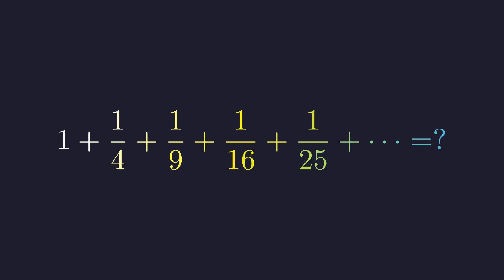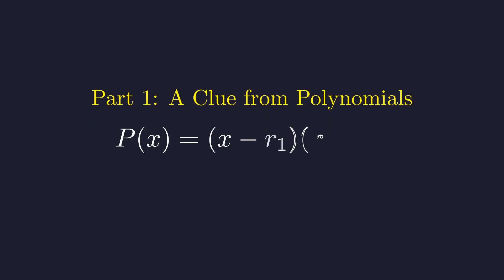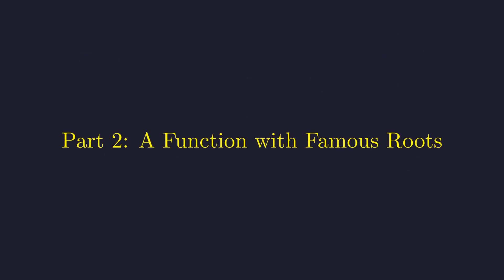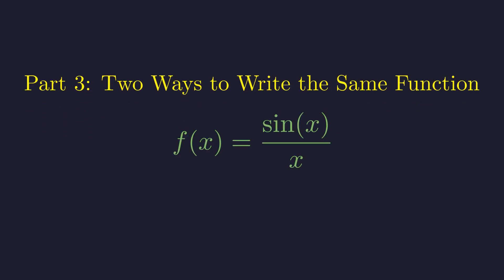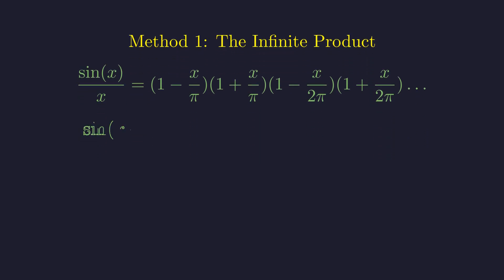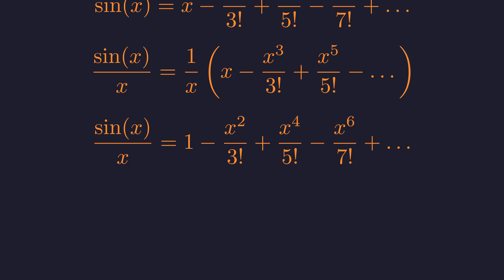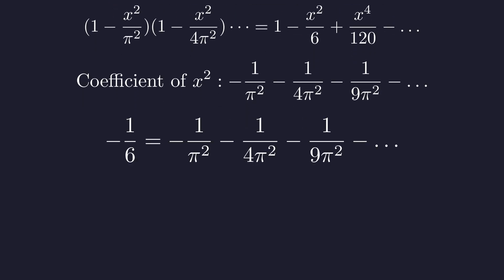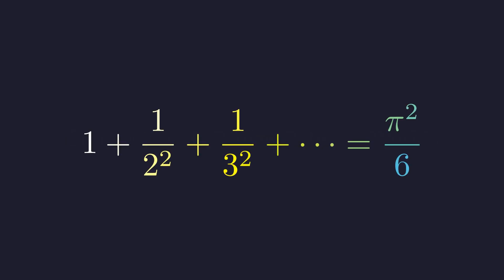Why 1+1/4+1/9+1/16... = π²/6? The Basel Problem That AMAZED Mathematicians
Ever wondered how the number π (pi), the ratio of a circle's circumference to its diameter, could possibly be connected to the simple sum of fractions like 1 + 1/4 + 1/9 + ...?
This is the famous Basel Problem, a question that stumped the world's greatest mathematicians for nearly a century until the brilliant Leonhard Euler found a breathtaking solution.
In this video, we'll guide you through Euler's genius proof, step by step. Using beautiful animations, we deconstruct the entire problem with our "Dynamic Explanation" method, focusing on the 'why' behind every move. We'll build the solution from the ground up by visualizing the two key ideas: representing the sine function as both an infinite product and an infinite Taylor series.
Join us on a journey to see one of the most surprising and profound results in the history of mathematics unfold.
You'll learn:
► The secret connection between polynomial roots and infinite sums.
► How the roots of the sine function can be used to build an incredible equation.
► The final, elegant comparison that reveals the astonishing answer: π²/6.